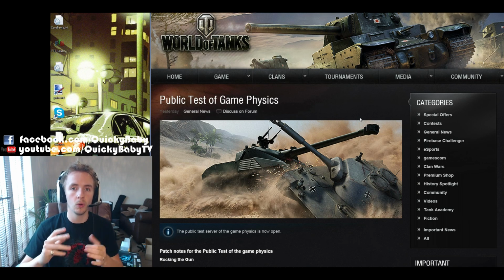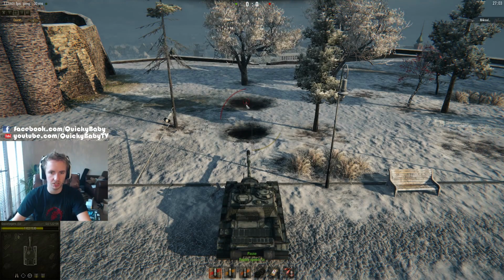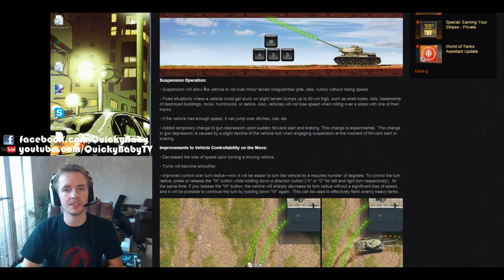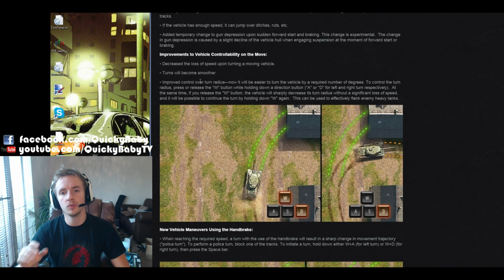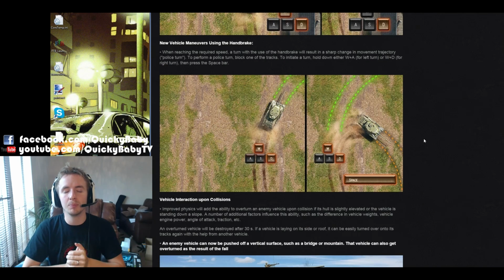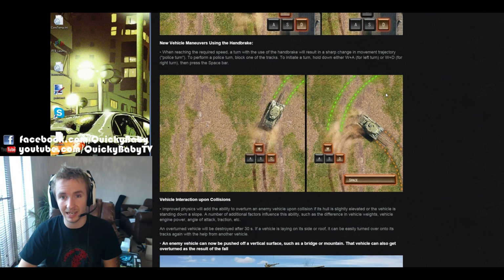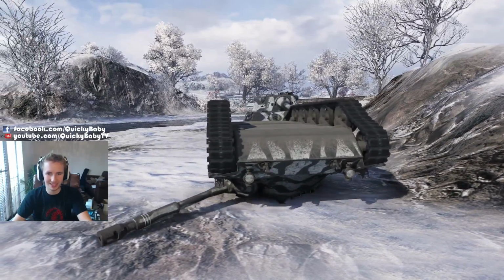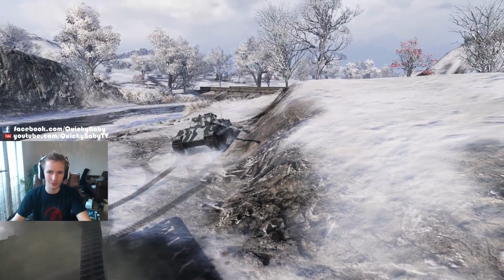World of Tanks || Physics Changes #2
Wargaming released another preview of the upcoming physics changes which affect many game mechanics, lets see what the future may bring!

Tuesdays
Thursdays
and
Sundays